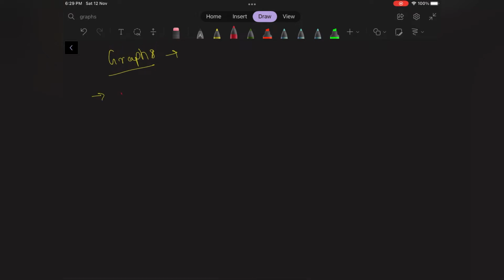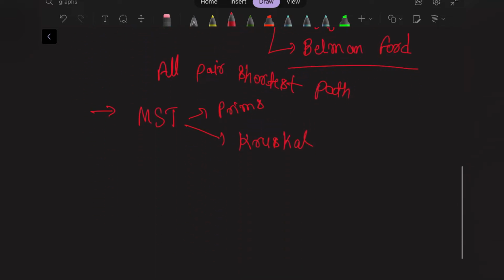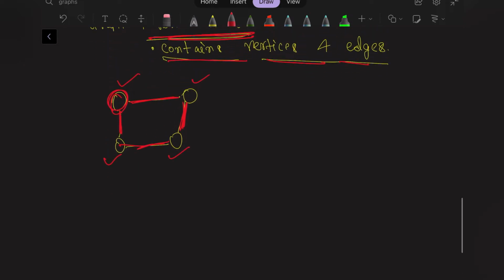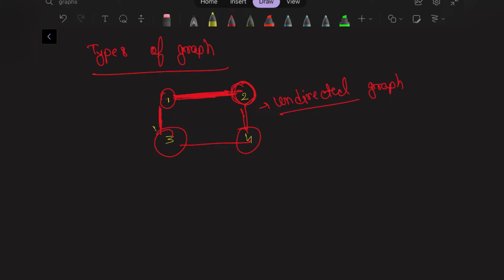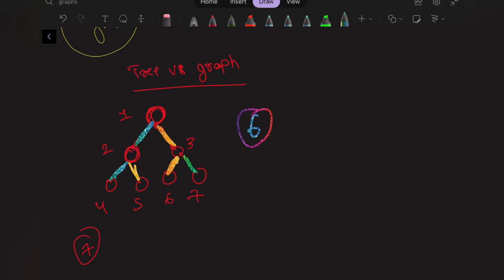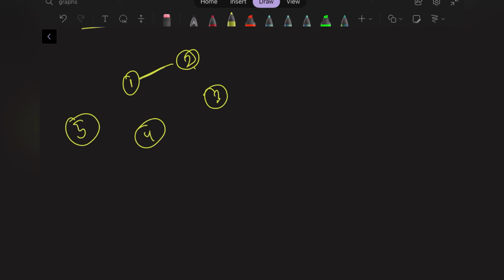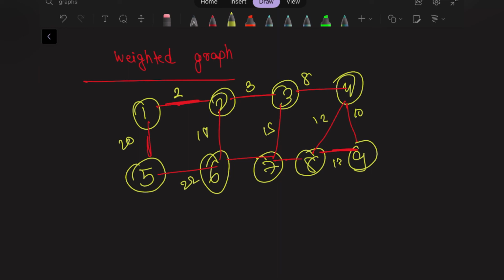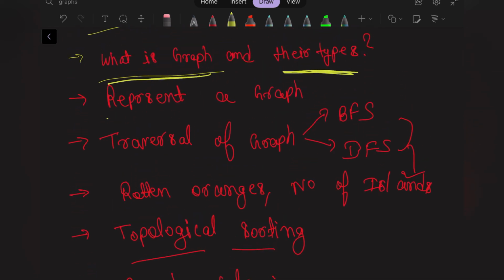Graph - Introduction || Types of Graphs || Graph Playlist for FAANG || Leetcode || Interview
This video explains the graph and its types by using 5 different means of classification. Everything has been clearly explained with proper diagram and examples for easy understanding. This is the first video in my series on graph.